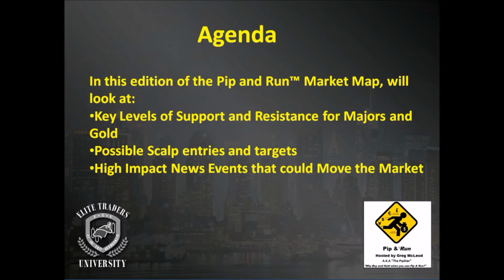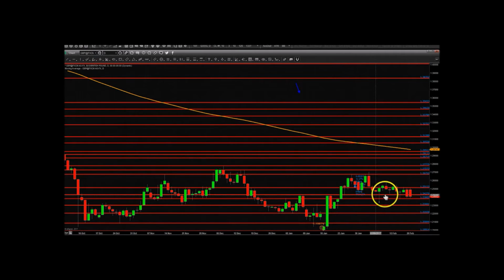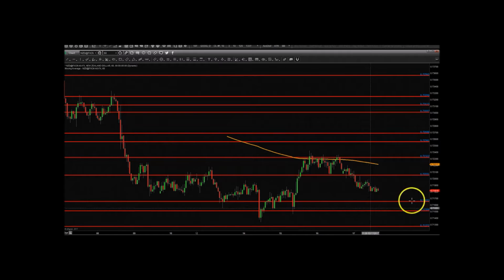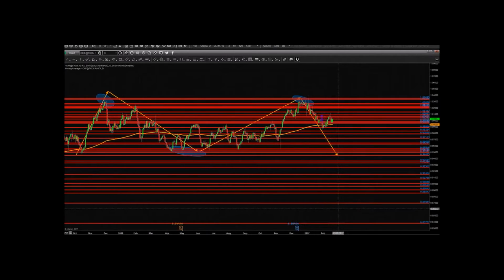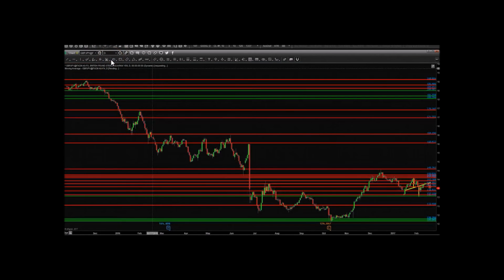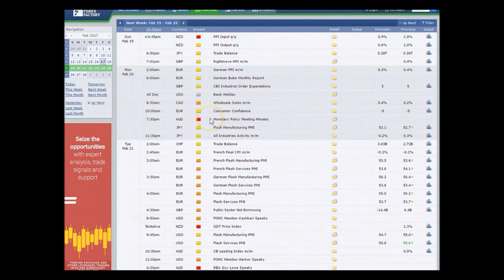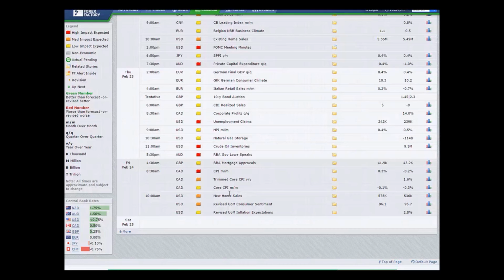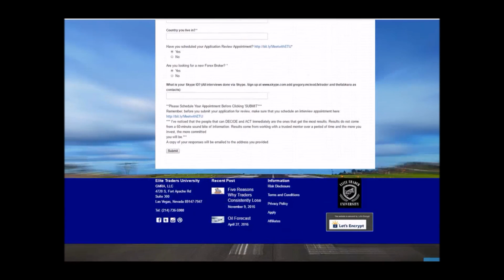How to Make Money in Forex- Week of February 18 2017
Want to know the best places to enter the market with confidence? Then watch to learn they key areas of support and resistance.
Want to learn how to trade? Talk to us and get access to two free lessons